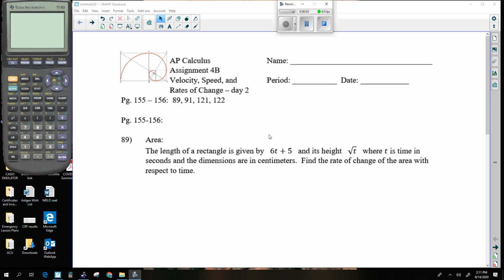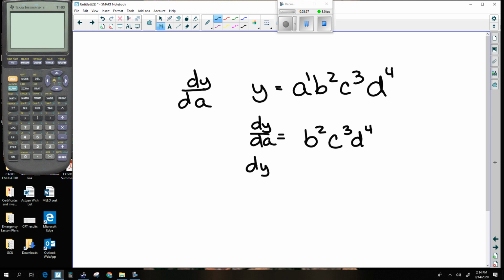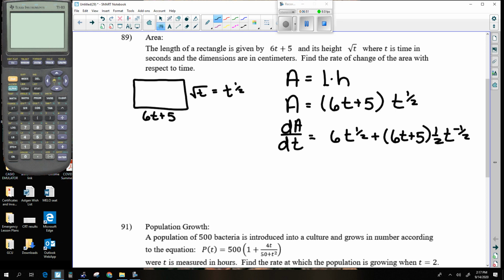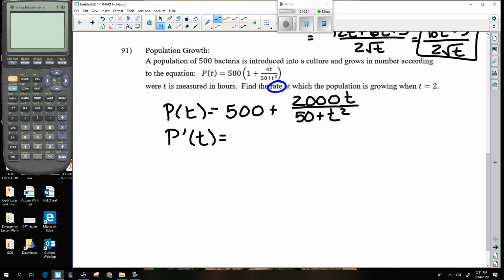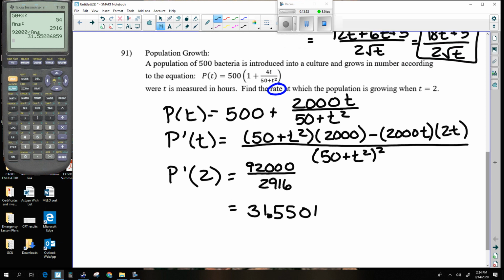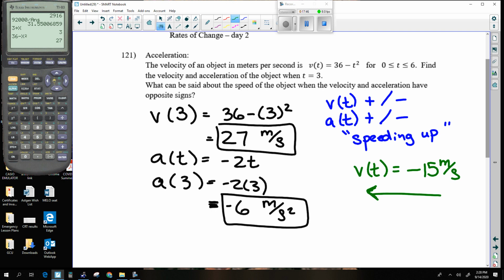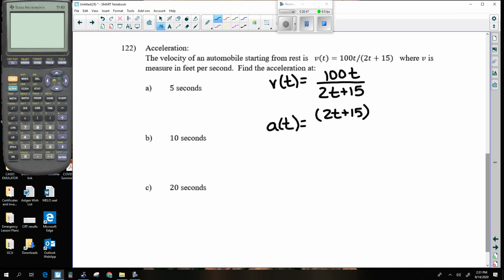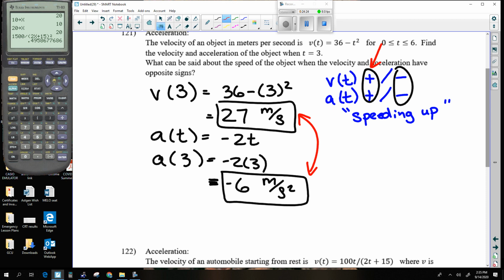Calculus - Assignment 4B